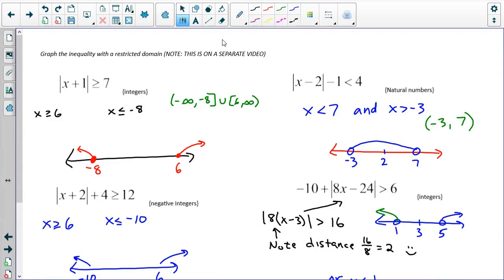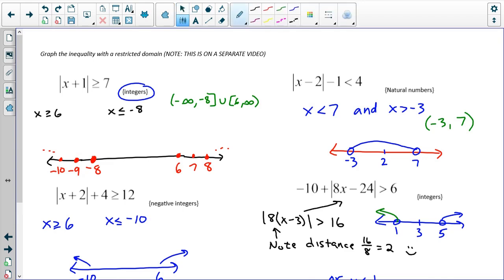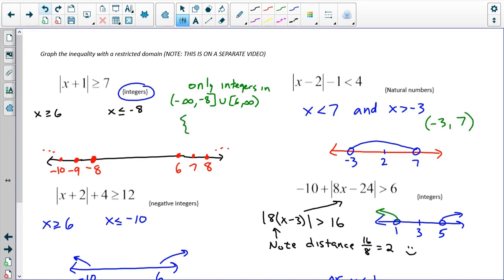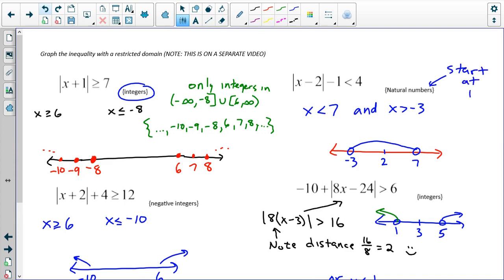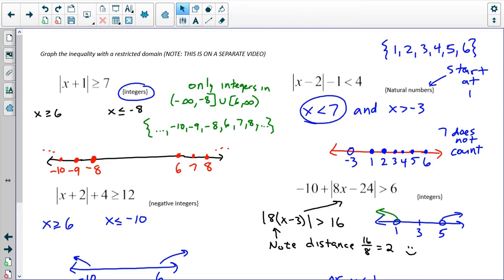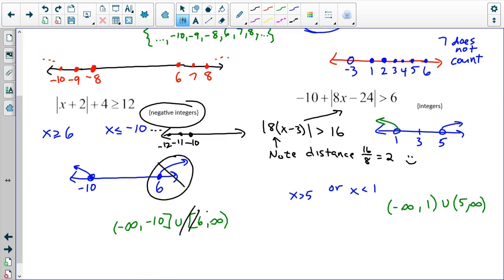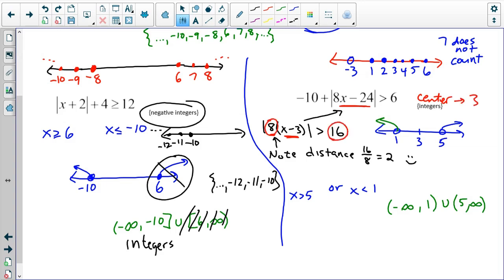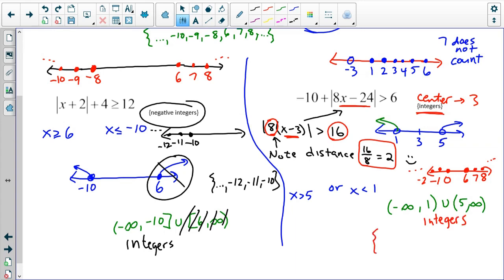HA2T AV Restricted Domain Video